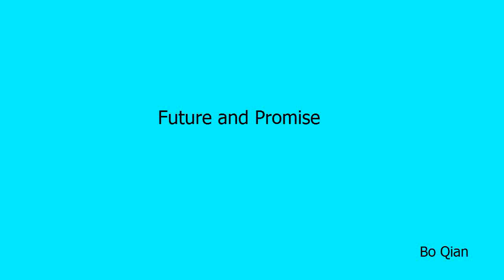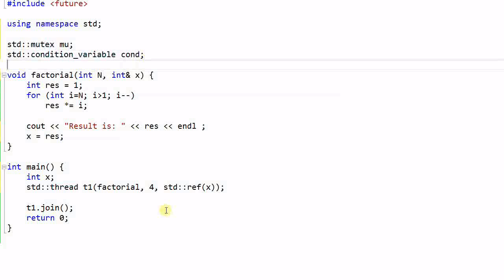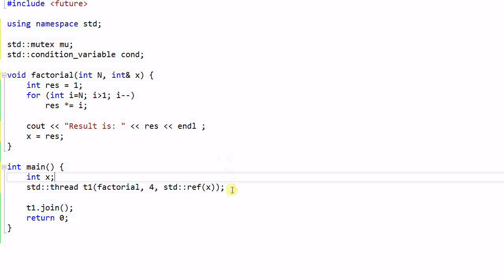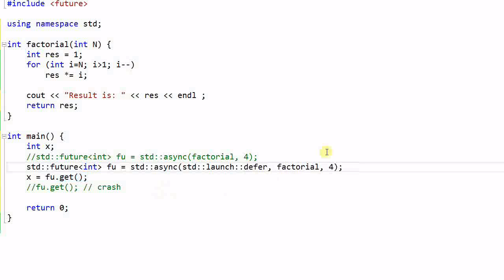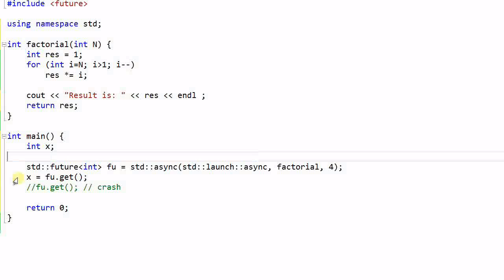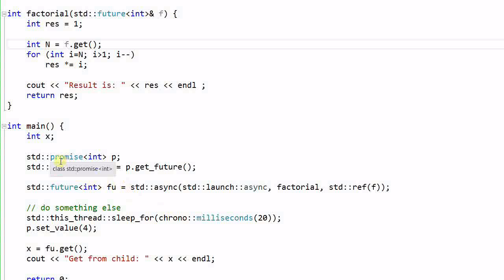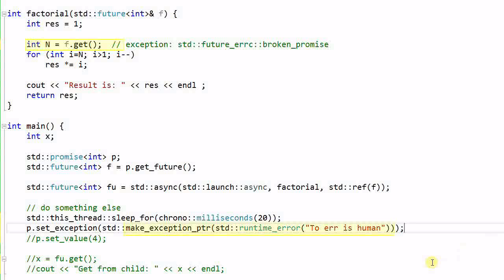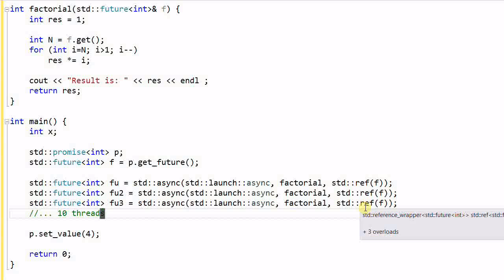C++ Threading #7: Future, Promise and async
Future and promise provide a convenience way to communicate between threads.